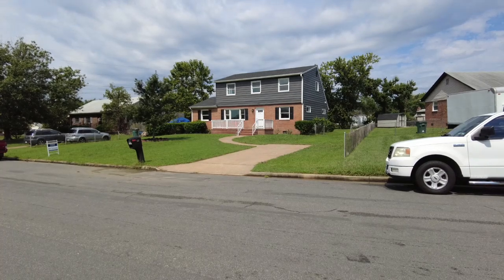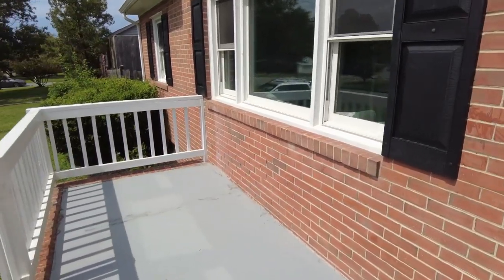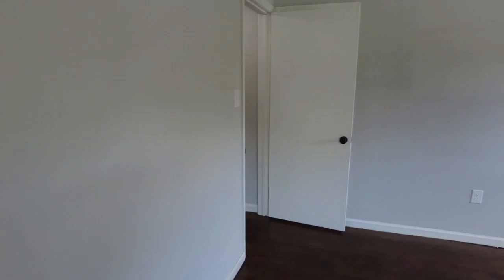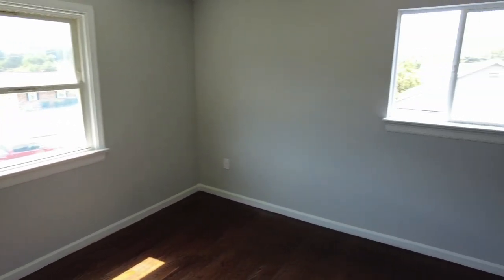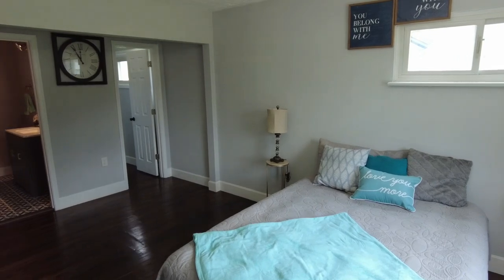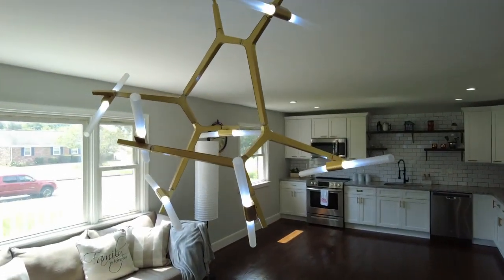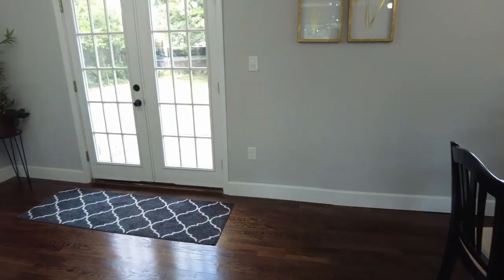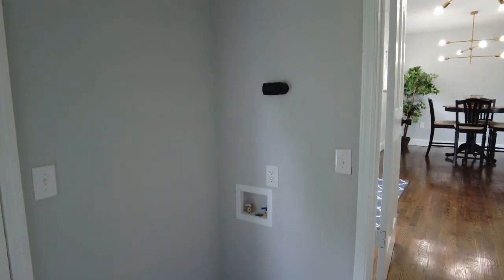Renovated Henrico VA 3 BDRM Home for Sale Huge Bedrooms ++$340K++